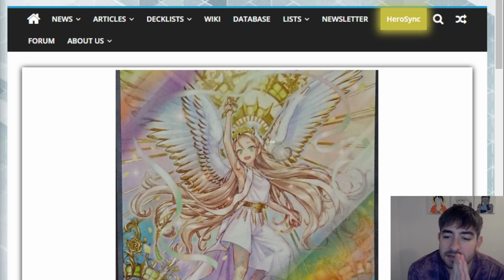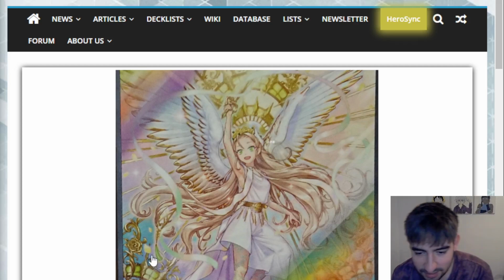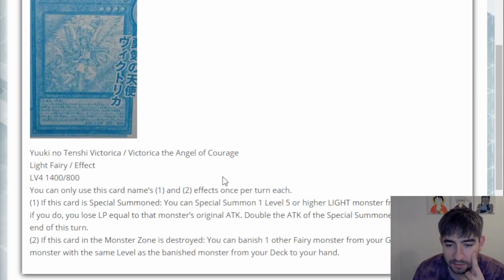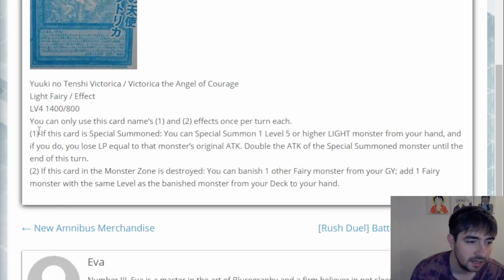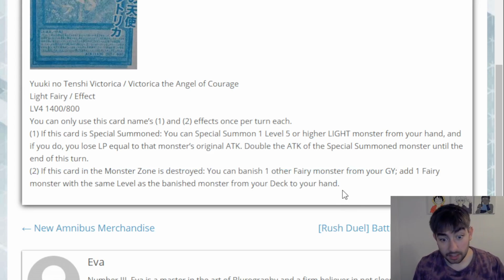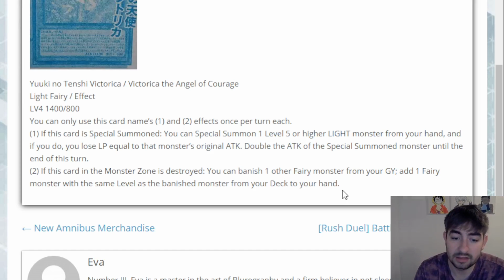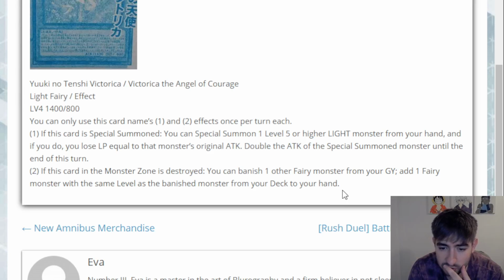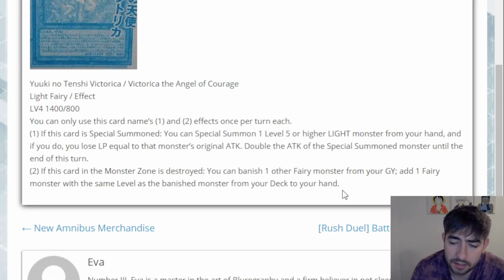NEW YU-GI-OH! FAIRY WAIFU EFFECTS REVEALED!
What thoughts might you all have on this new fairy card???